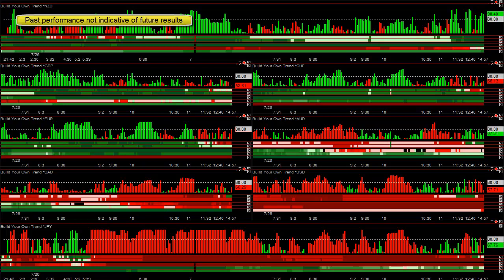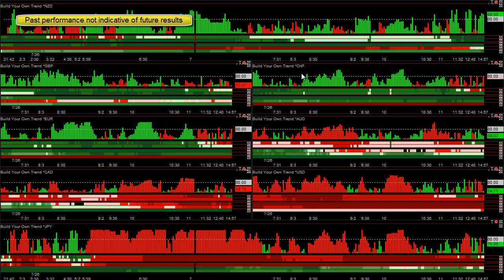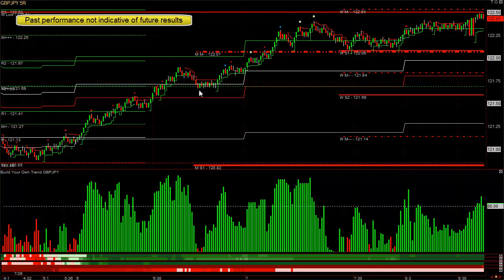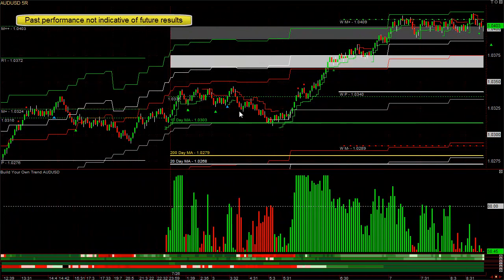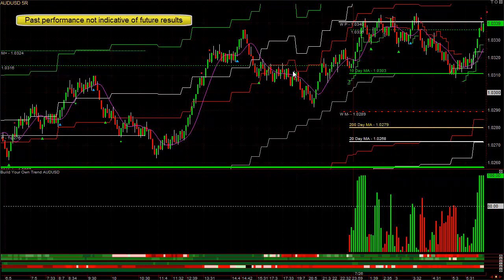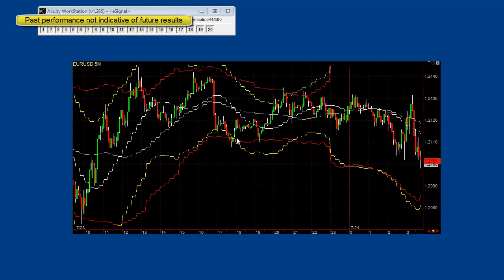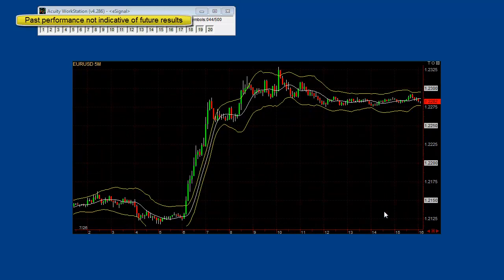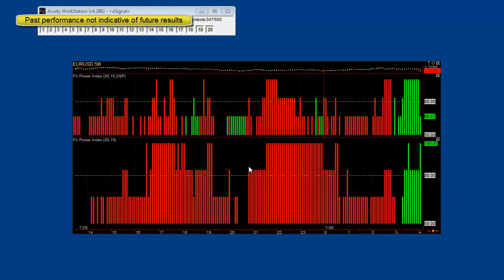3 Step Easy Forex Trading System - July 26, 2012